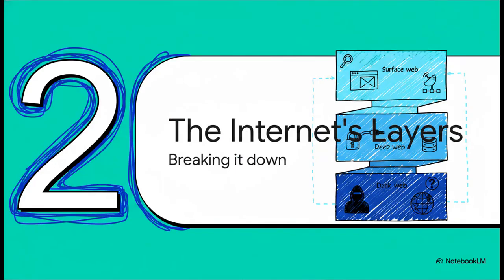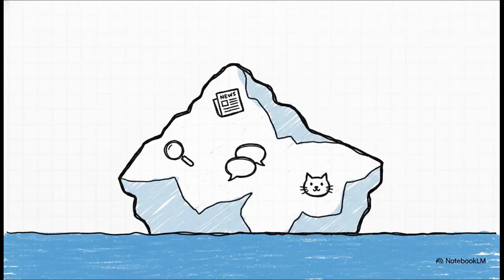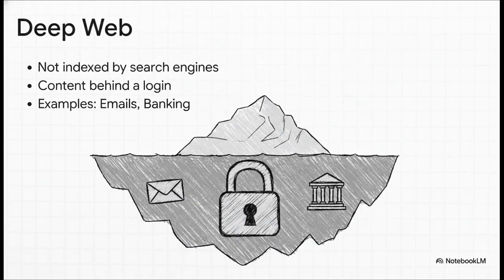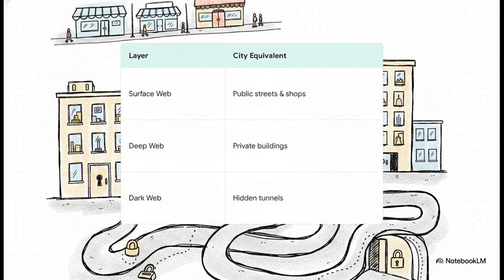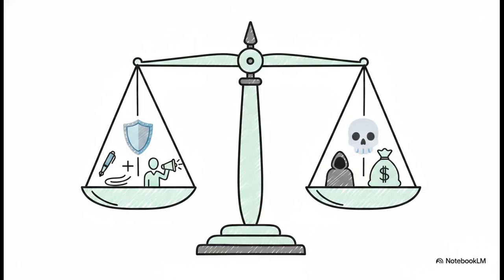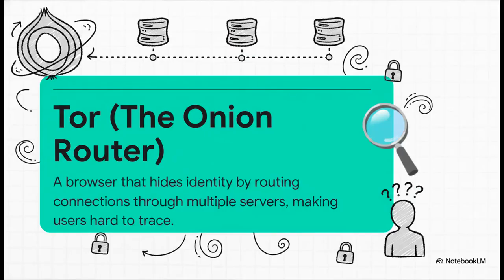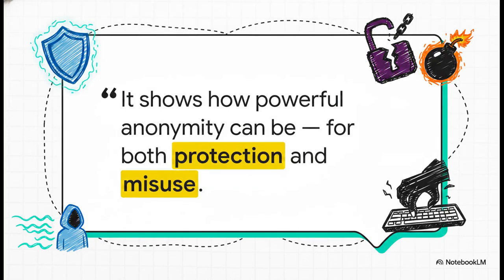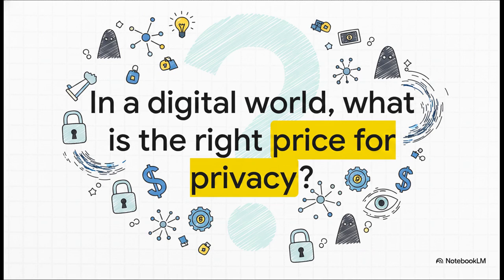Unmasking the Dark Web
in this video, we have tried to simply explain the dark web.